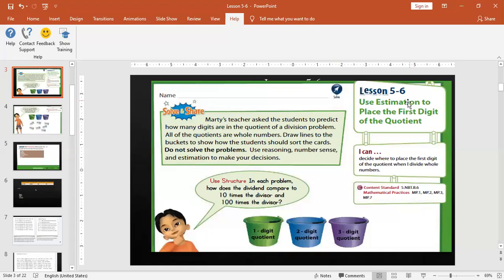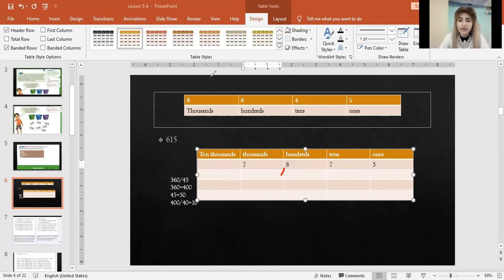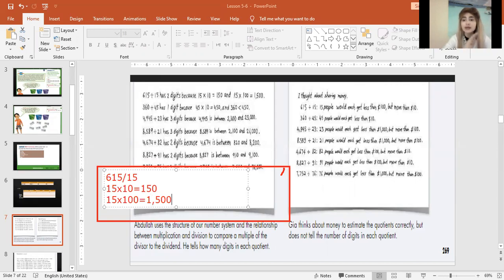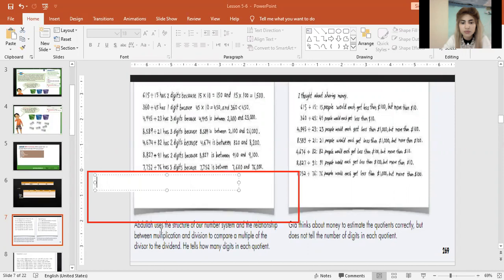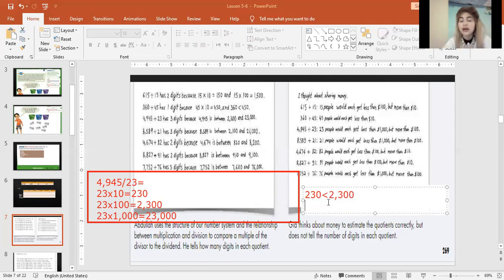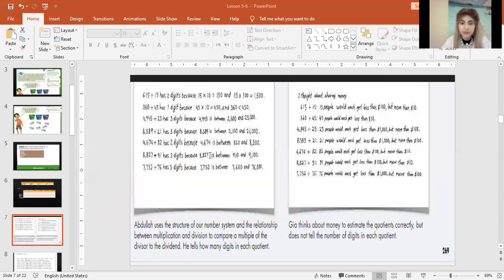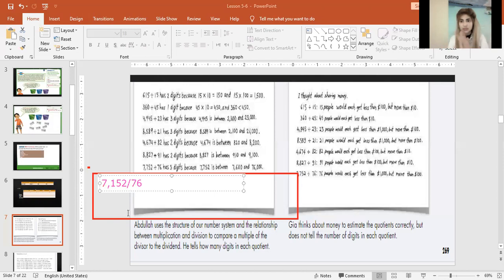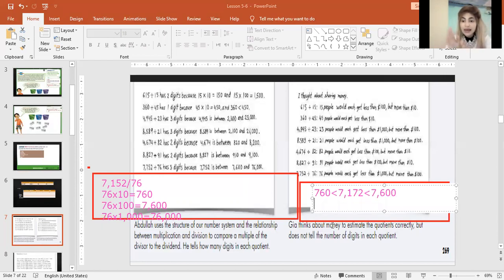Estimation of quotient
Estimation of quotient,@Miss Nani@Math expert